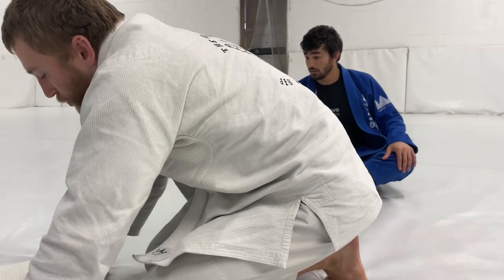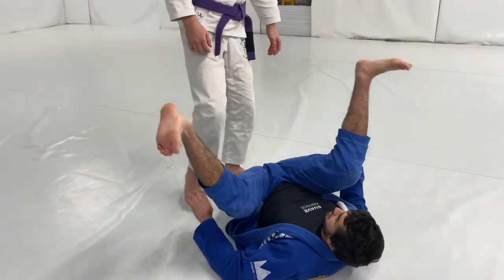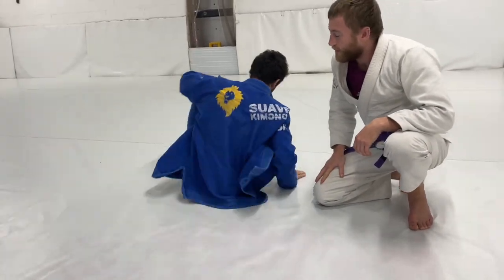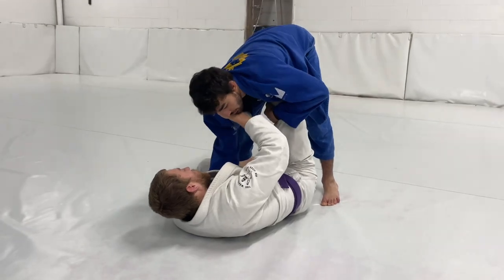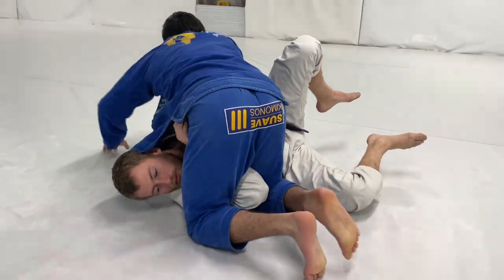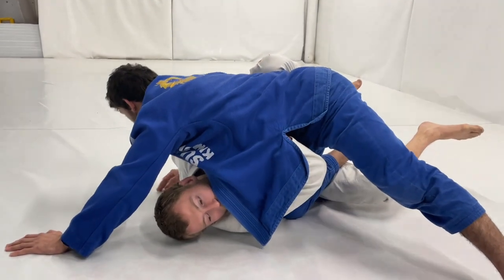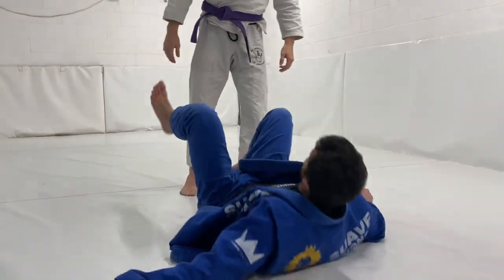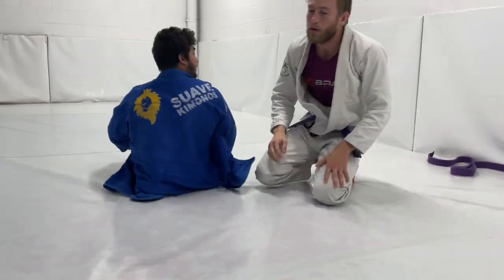Common Mistakes on The Leandro Lo Knee Cut (& How to Fix Them)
The Leandro Lo knee cut is one of my most favourite and also high percentage techniques I've learnt in jiu jitsu. Here are some of my fixes that I've found out through experience drilling and using it myself, along with training with Leandro and his/my professor Murilo Santana. This video also includes some of the other parts of my dlr passing "system" where I cover a few responses briefly, according to the opponents style and attacks they're trying to do. Another aspect of this video is my mindset towards drilling and learning how to make moves effective using visualisation